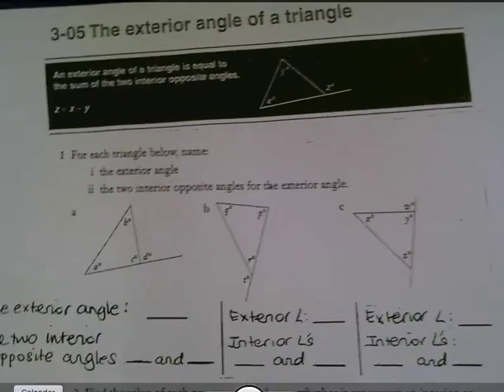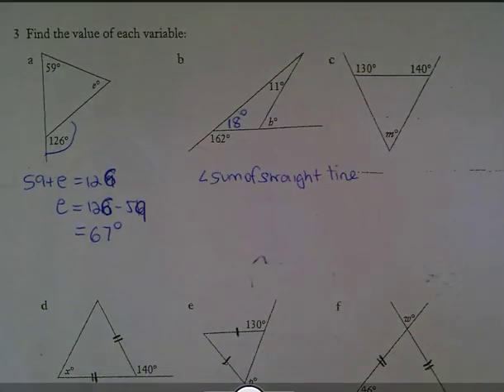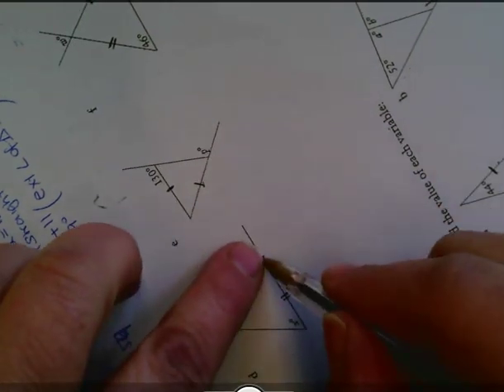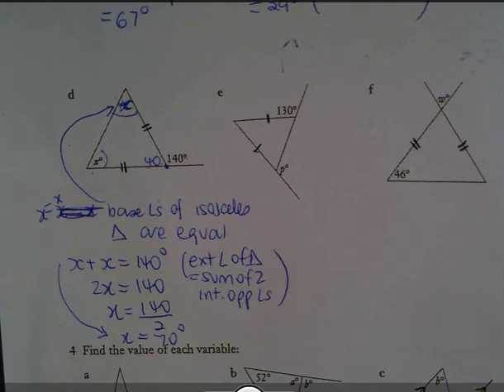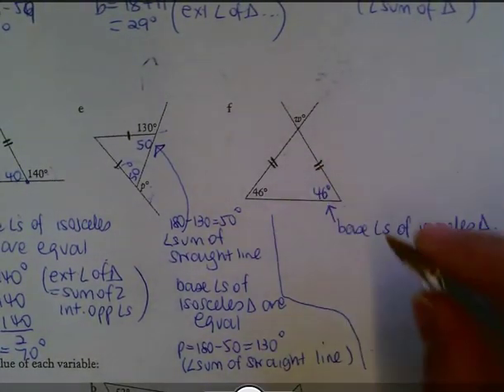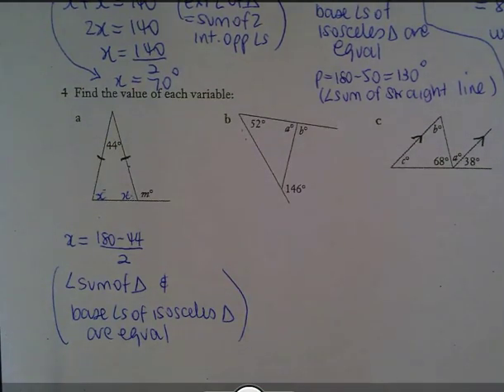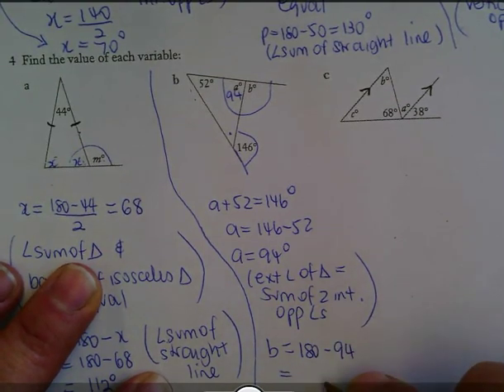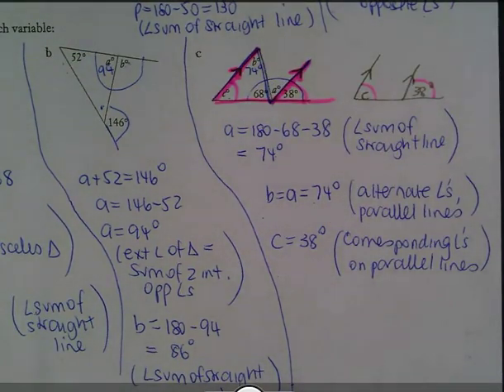Exterior Angle of Triangle worksheet